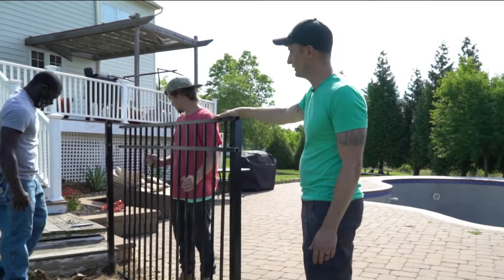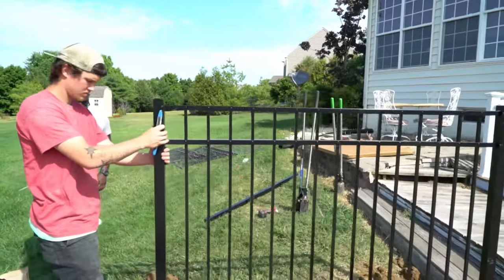How To Install Aluminum Fence | DIY Aluminum Fence Installation | Complete Guide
00:00 Intro
00:13 Layout Walkthrough
01:48 Pool Code Gate Tip
02:09 The 3 Steps Of Installing A Fence
02:21 Digging Holes: How To Use Post Hole Diggers
03:17 Digging Bar: It's Two Main Uses
03:30 Digging Bar: How To Dig With It
04:20 How To Know You Dug Deep Enough
04:45 What To Do If Your Hole Is Too Deep
05:19 How Much Concrete Concrete Per Hole?
05:29 Setting The Post: How To Pack The Post
05:50 Attaching Your First Section
06:51 Gate Post Distance
07:24 Difficult Digging Due To BackFill
08:29 Wet Setting Your Gate Post
10:31 What May Happen When Attaching Panel To Post
10:58 How To Handle Cut Sections
13:20 Final Step: Hanging Your Gate
14:12 Gate Hanging Pro Tip
14:43 Gate Hinge Placement
15:25 Why Magnet Bit Holders Are A Must!
15:49 What To Do If Gates Posts Are Off
16:06 Installing The Magnetic Pool Code Latch
19:04 What The Homeowner Khalil Thought About The Project

In this video you'll see My Fence Direct team up with homeowner Khalil to show you how easy it is to install a pool code aluminum fence.

We'll go over how to dig holes, how to set posts, how to attach the panels, how to cut panels, and how to hang your gates.

If you wanted a complete video on how to do everything, this is that video.

When you order from My Fence Direct you'll love knowing that your project will go smoothly with our fast 5 day shipping and our 8a-7p Facetime Support.

And since you're talking to actual installers, no matter what you're going through, we've already been there 100x before.  We'll get you on your way so you can look like the hero that saved the day.